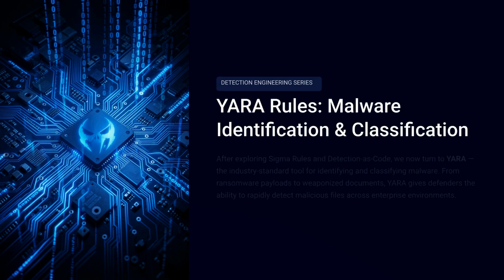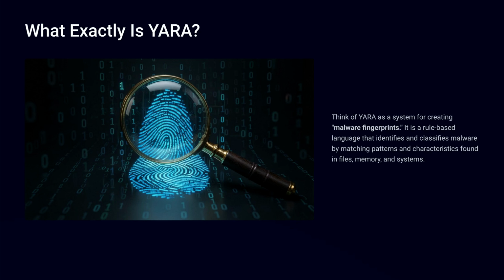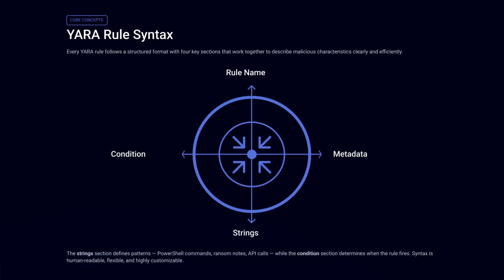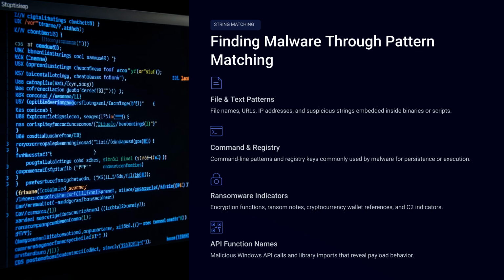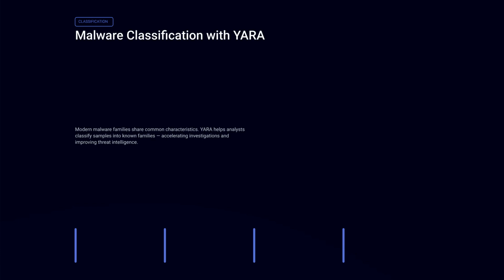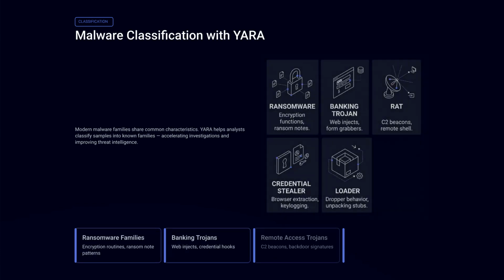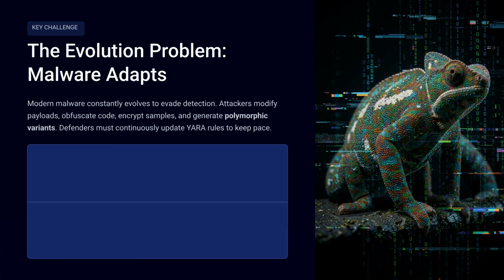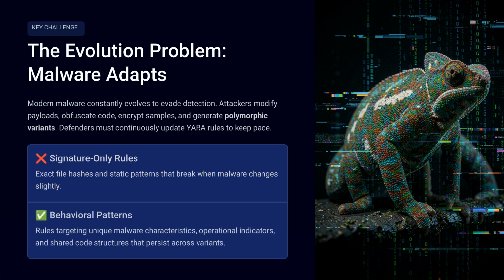Lecture 29 : YARA Rules Malware Identification & Classification | Blue Team Defensive Security